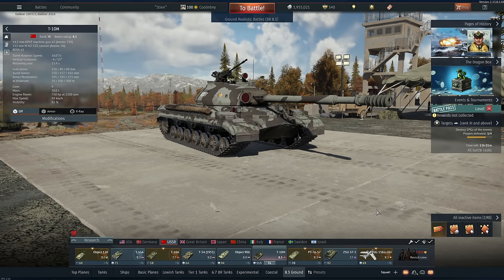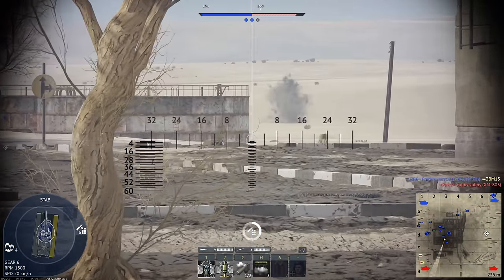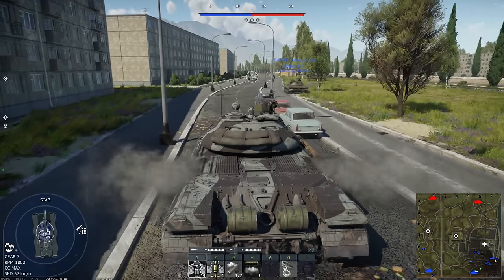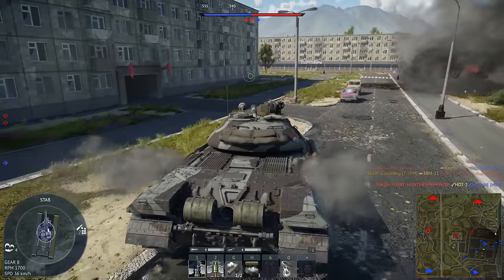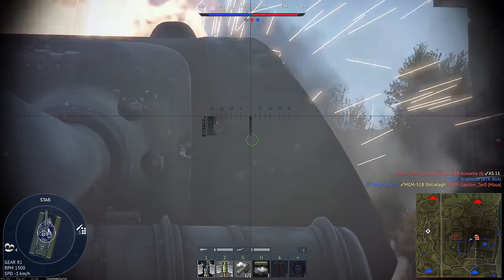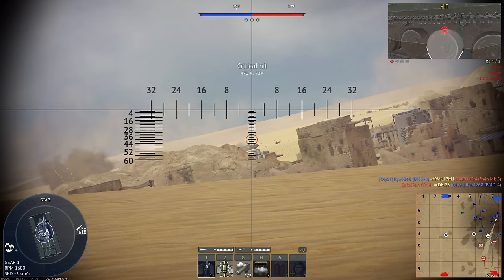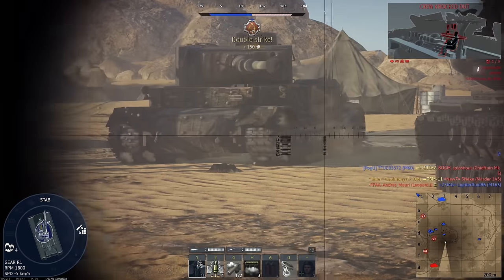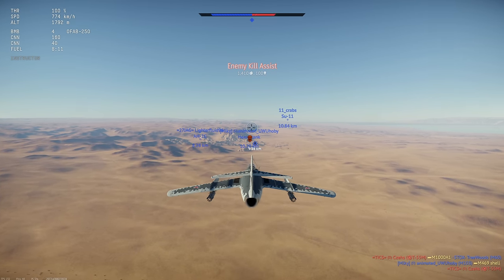T-10M - The Iron Giant [War Thunder]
The T-10M is one of the last heavy tanks in any tech tree - and always happens to be one of the best. Featuring a beast of a cannon, good armor, and surprisingly decent mobility, the T-10M is not an opponent that most people want to fight.

Video Title: T-10M - The Iron Giant [War Thunder]